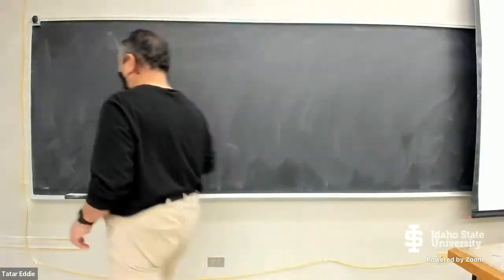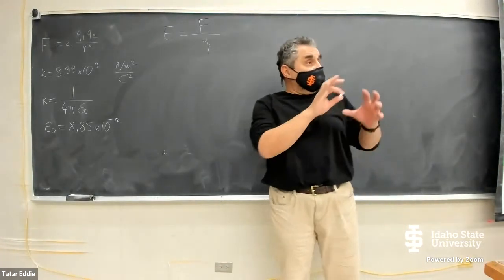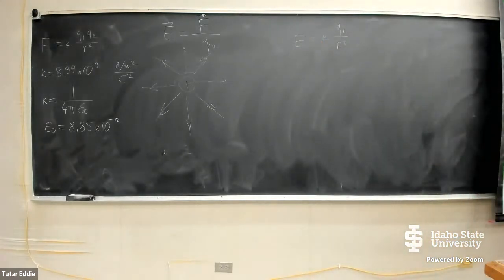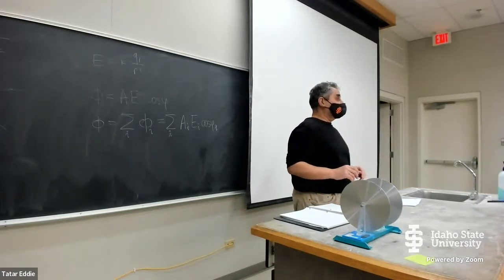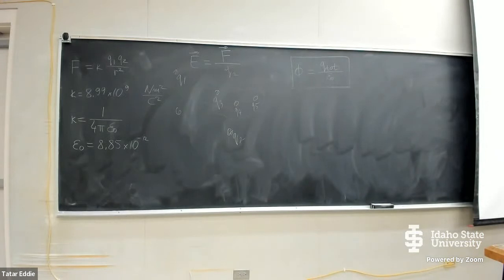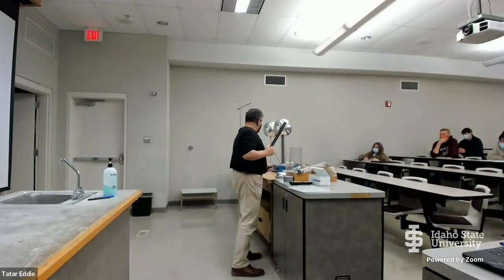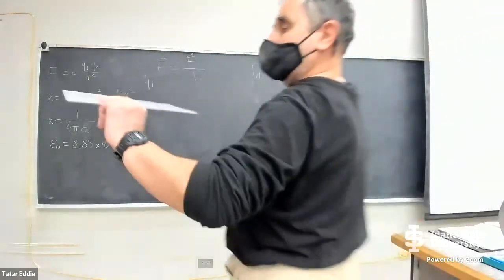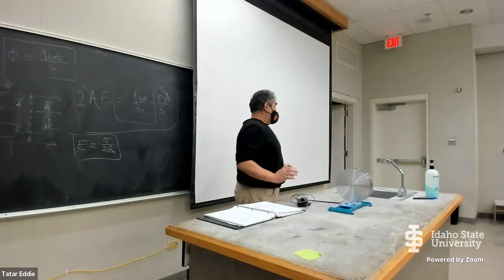Tatar Eddie's Personal Meeting Room